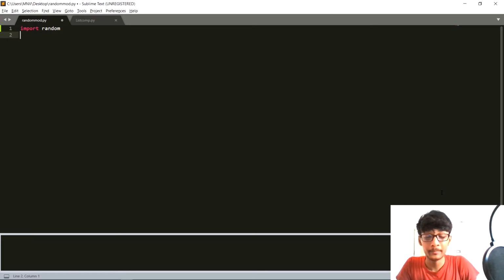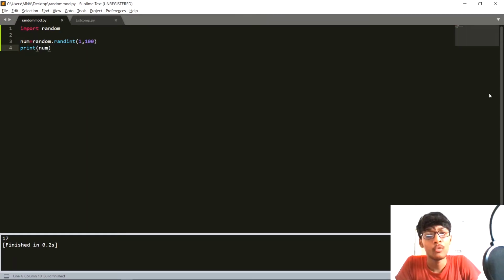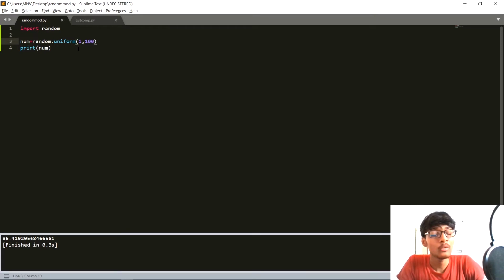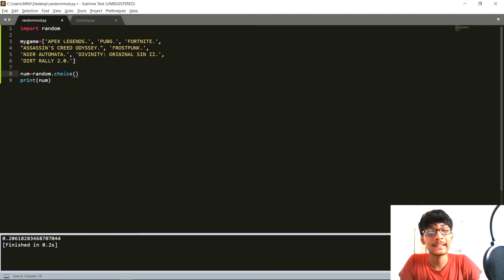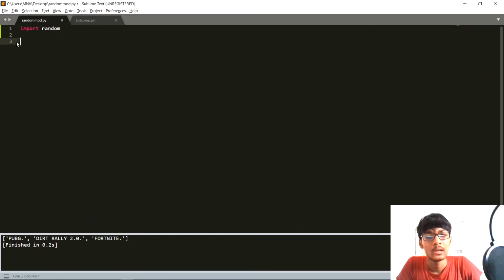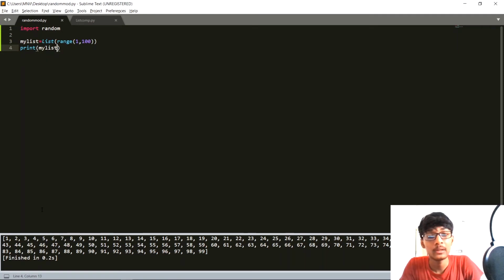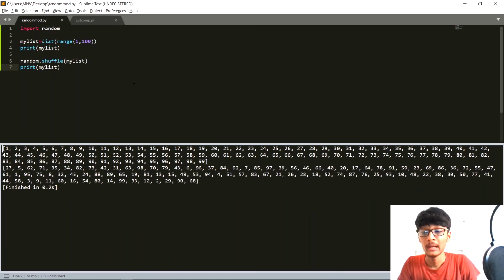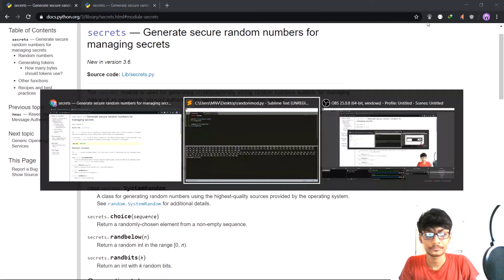Python Random Module | Generate Random Numbers | Tutorial 26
Hey Everyone In This Video We Are Going to Learn About Random Module in Our Python.
With Help Of Random Module You can Generate Random Numbers or Random Data.
So Lets Jump into The Video And Learn About Random Module